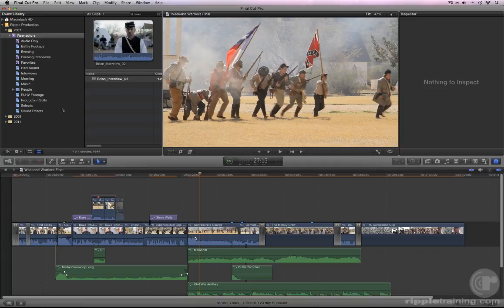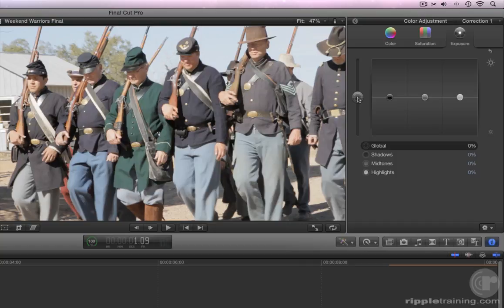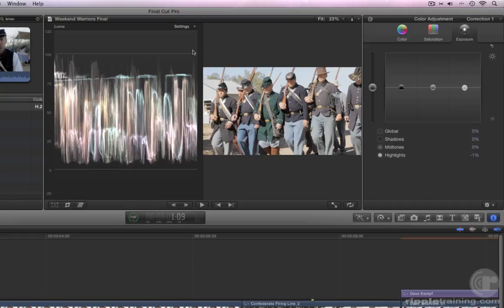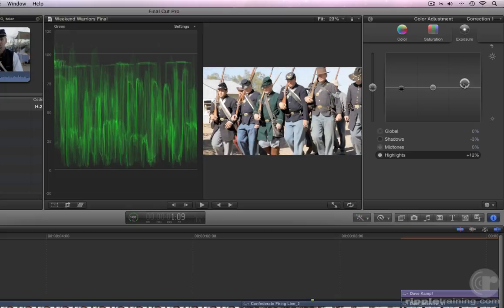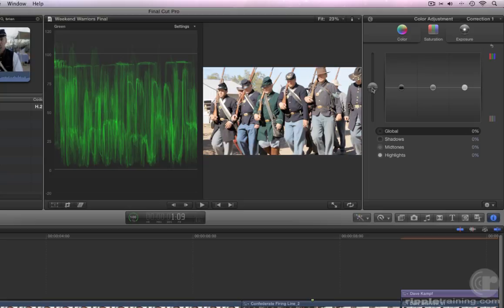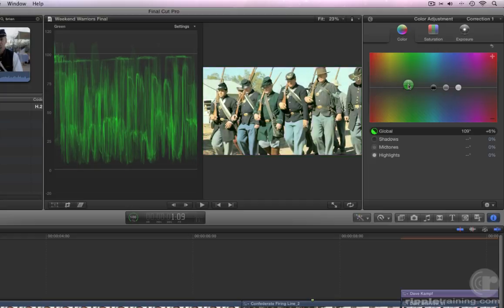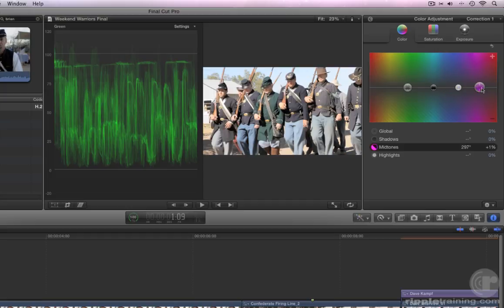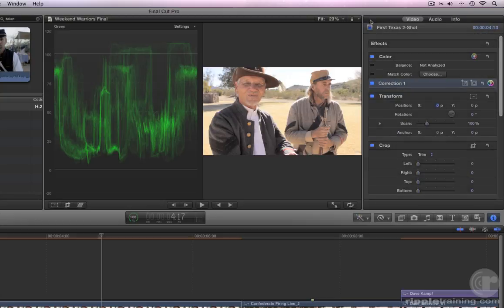36 L33 Manually Color Correcting Images